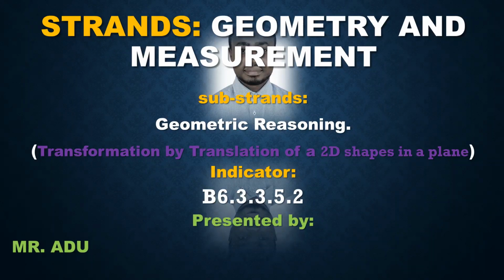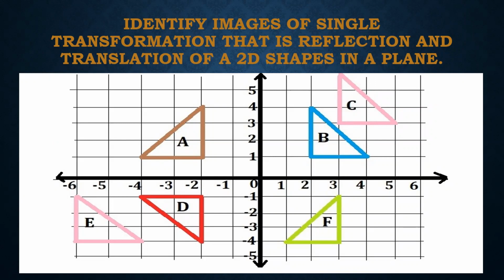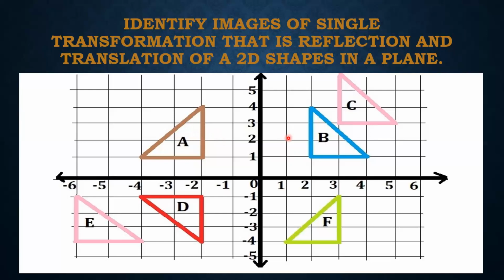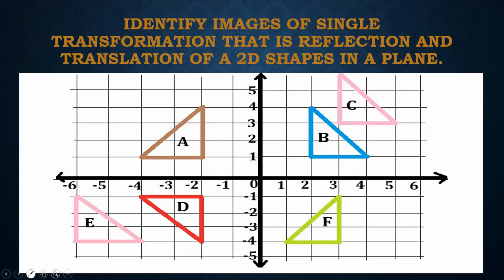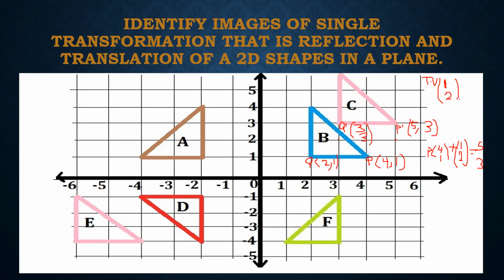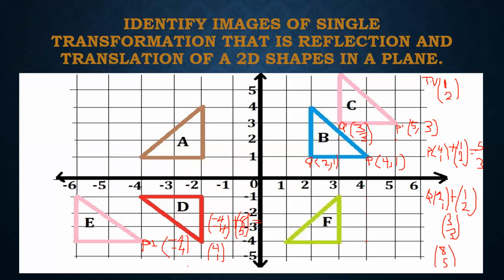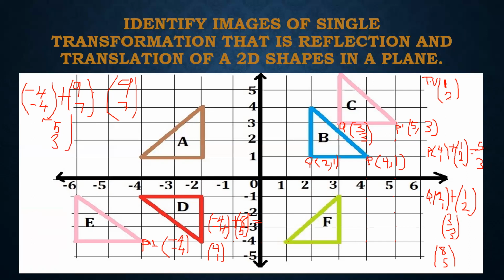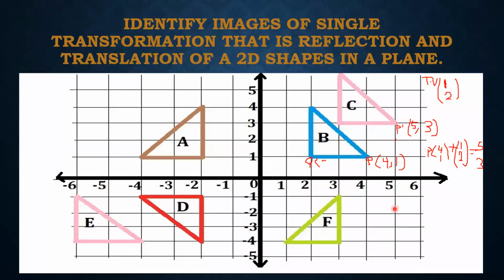Lesson video about how to identify reflection and translation of shapes on a plane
how to identify reflection and translation of shapes on a plane